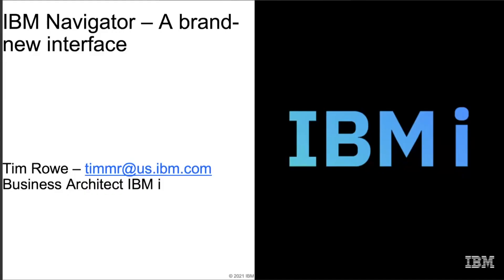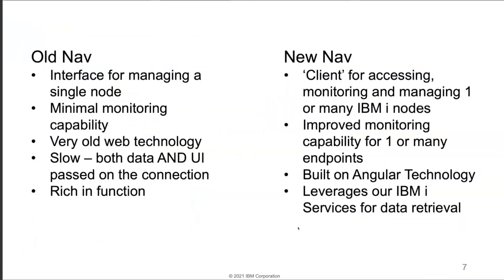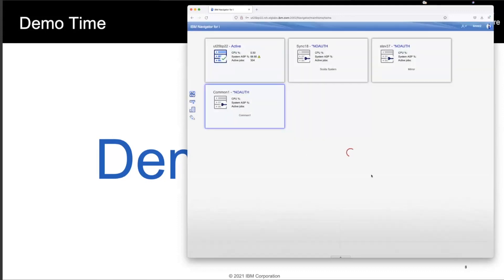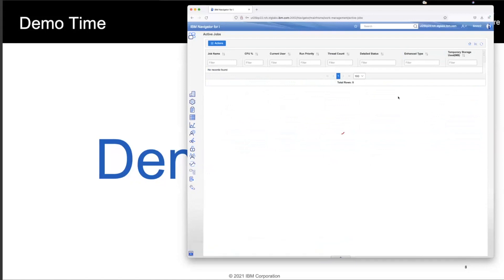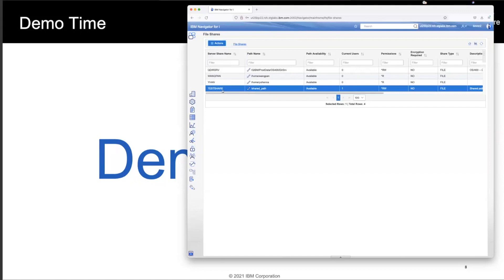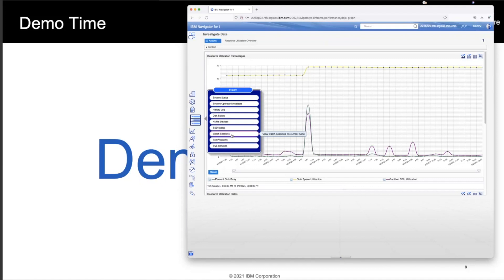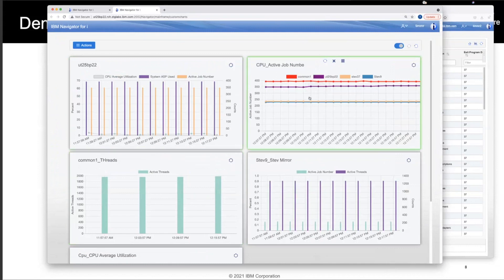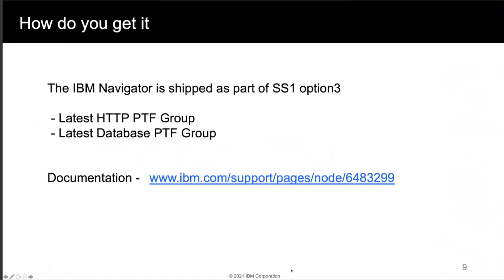IBM Navigator Intro Video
IBM i Navigator Intro Video